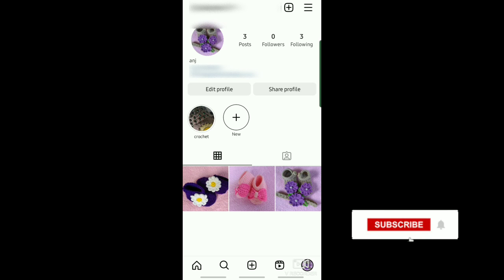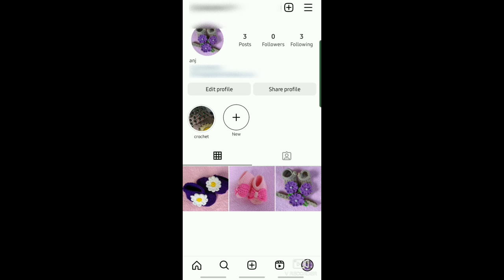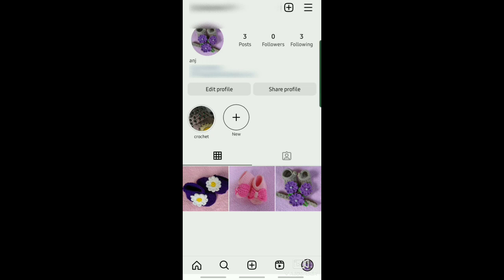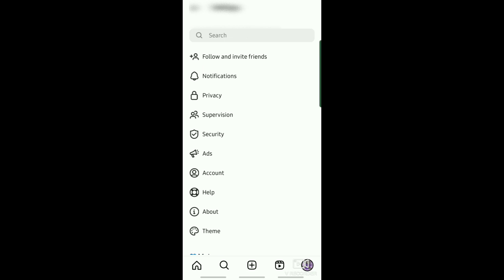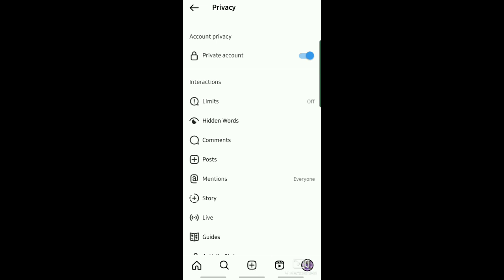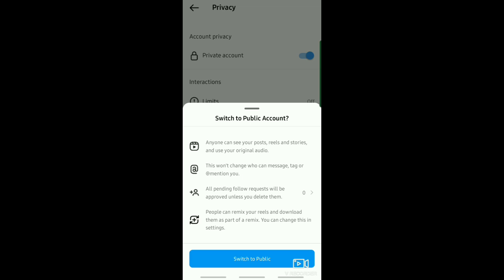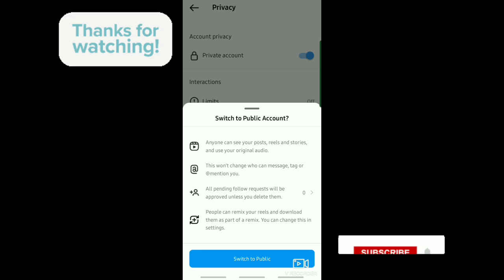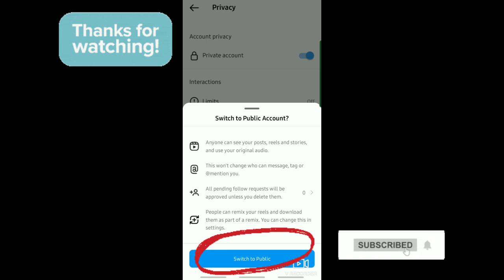How To Make Instagram Account Private To Public